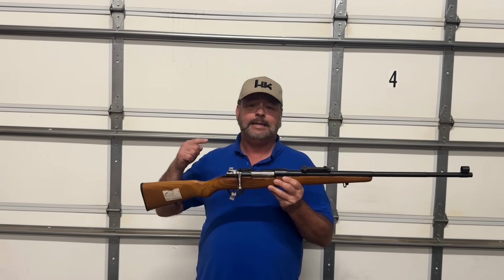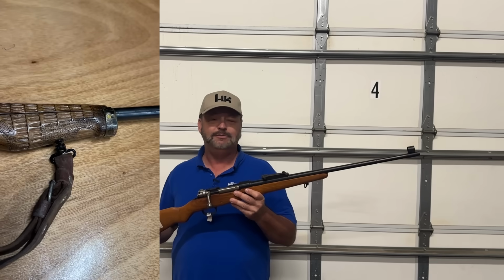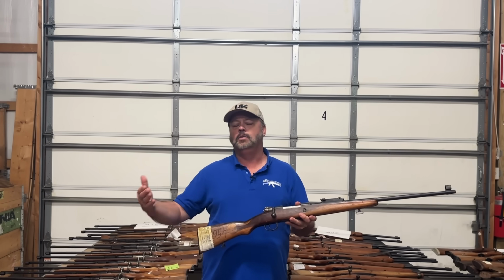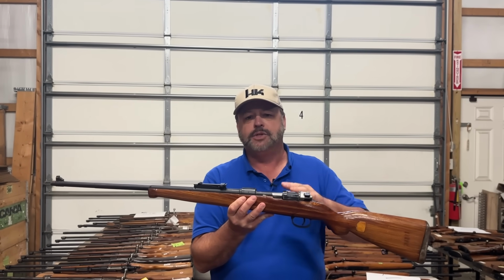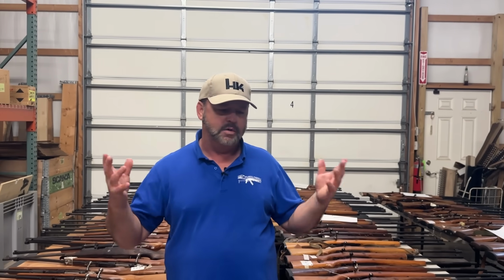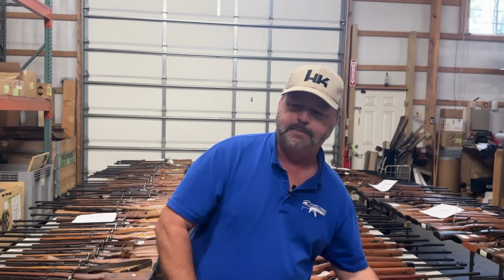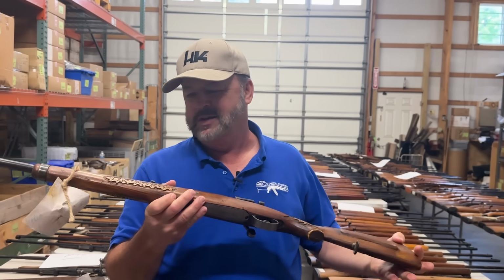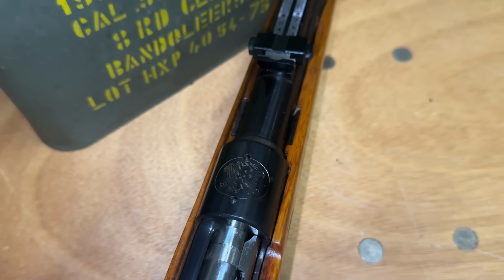Blaine Looking At A SEA OF SURPLUS RIFLES!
Blaine's back in the dungeon looking at some really cool military surplus rifles that came our way! A bunch of Zastava Sporter Mausers, some with trench art, some not. Some with hooded front sights, some free range! So much history and untold stories in these rifles! 8mm Mauser caliber is the name of the game! WE LOVE US SOME SWEET SURPLUS RIFLES! Especially Zastva Yugo Mauser Rifles!